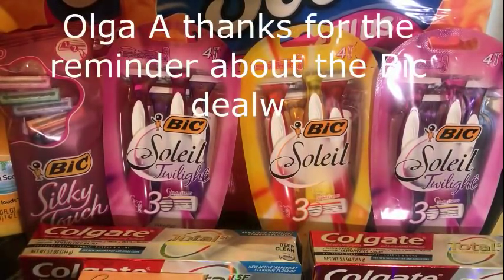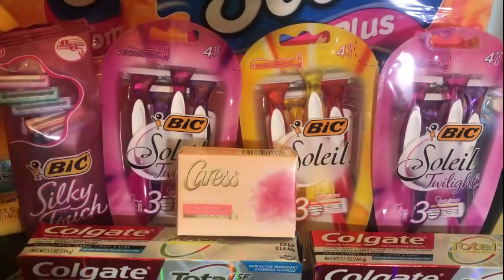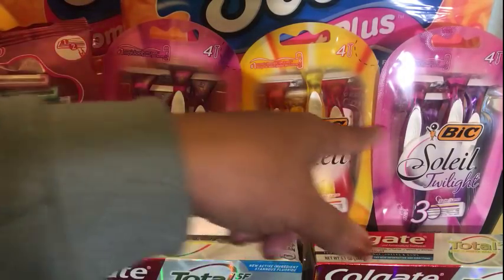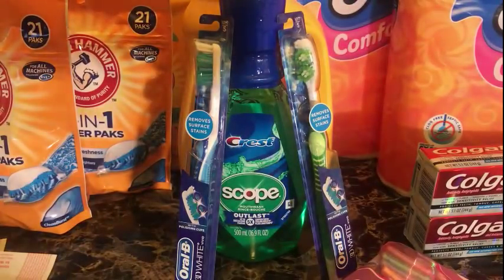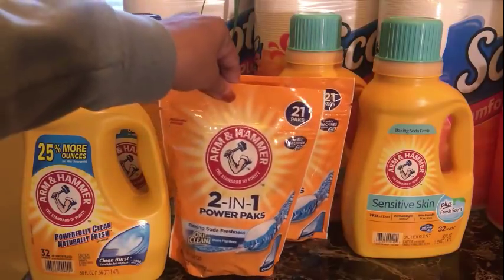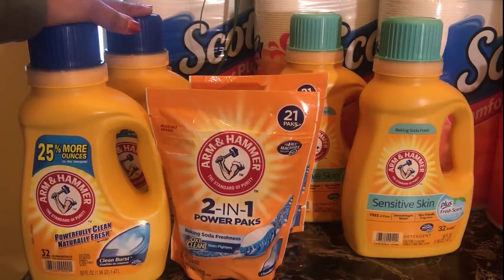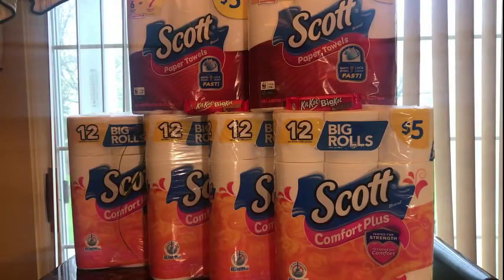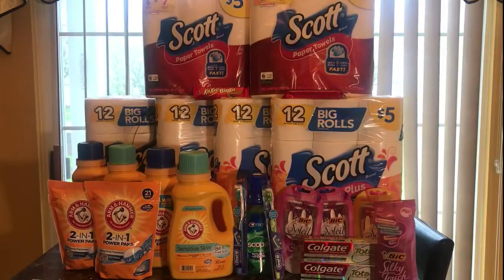Walgreens Round 2 deals end 5-11